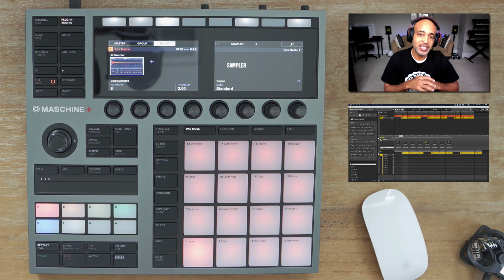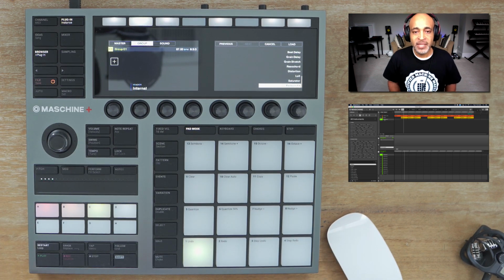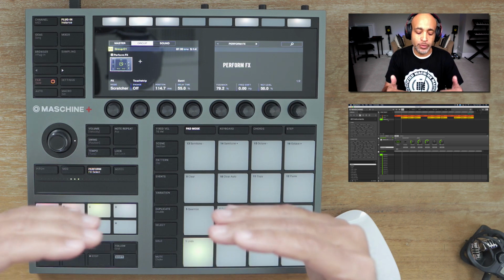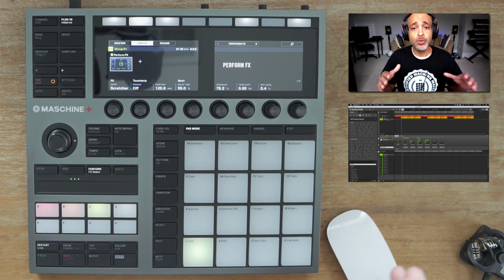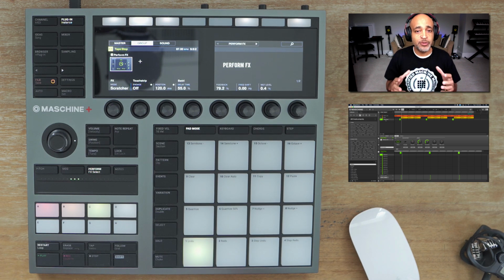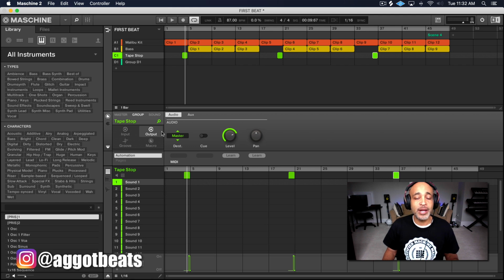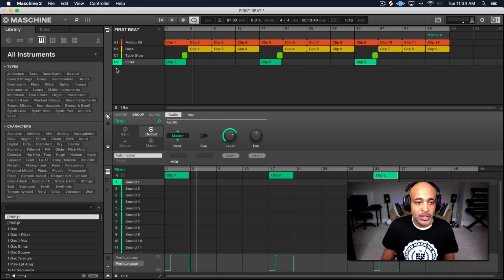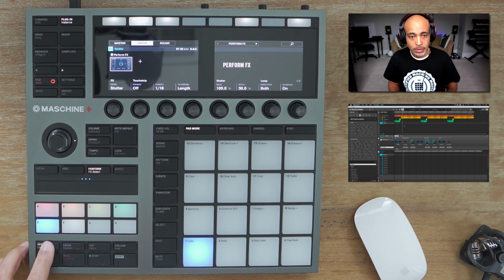3 Must Use FX in Maschine + MK3 | Record Perform FX Tutorial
In this video I share my go to FX in Maschine Plus to spice up any beat. These tips not only apply to Maschine but MPC Live, SP404, Logic Pro X and other sampler/daw with these capabilities. I also explain how to route fx to record for entire beat.

Here is a list of the equipment I use to make beats:

MPC Live
Ableton Push 2
Studio One 4
Reason 10
Akai Advanced Keyboard 49

Audio Interface:

Apollo Twin

Speaker Monitors:

Yamaha Hs5
KRK Rokit 5

Headphones:

Sennheisser HD 380 Pro

Video Equipment:

Canon G7X

Computer Equipment:

Macbook Pro i7 15"
Mac Mini i7

AGgotBeats is a music producer, artist and instructor. He is also the CEO and Founder of Maschinemasters and executive producer for the popular Youtube series OnTheSpot Sessions aka